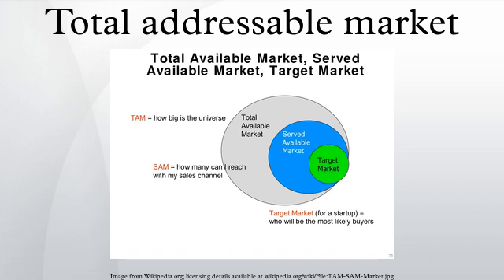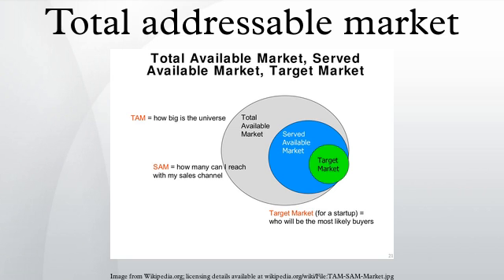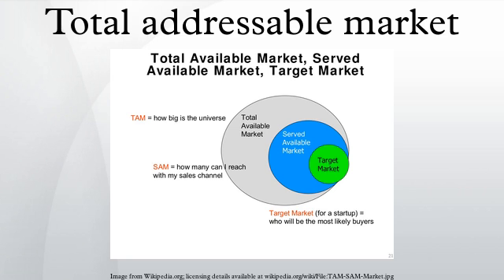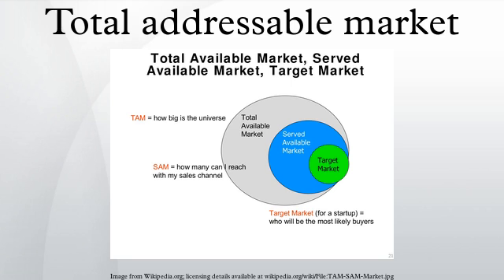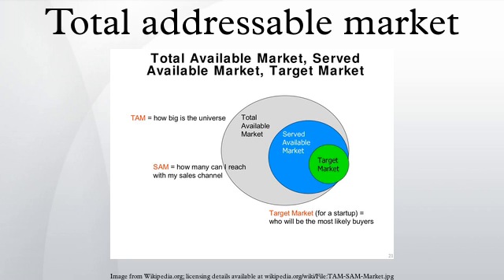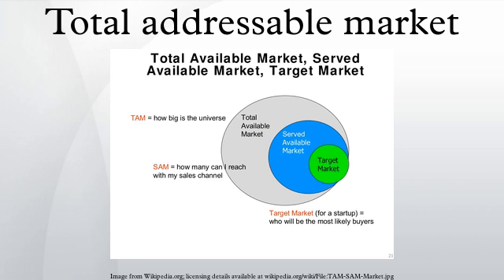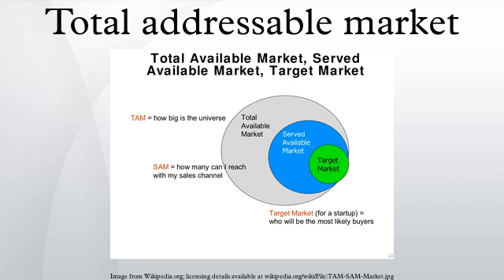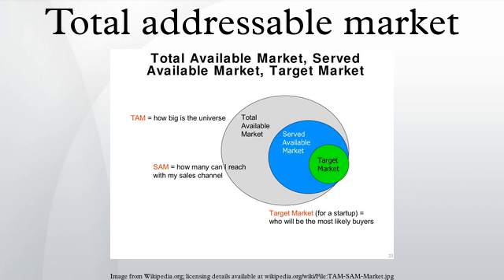Total addressable market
Total addressable market, also called total available market, is a term that is typically used to reference the revenue opportunity available for a product or service. TAM helps to prioritize business opportunities by serving as a quick metric of the underlying potential of a given opportunity.
One approach is to estimate how much of the market any company can gain if there were no competitors. A more encompassing variation is to estimate the market size that could theoretically be served with a specific product or service. TAM can be defined as a global total or, more commonly, as a market that one specific company could serve. This focuses strategic marketing and sales efforts and addresses actual customer needs. The inclusion of constraints such as competition and distribution challenges then modifies the strategy to frame it with realistic boundaries, reducing the market down to the serviceable available market, the percentage of the market that can actually be served out of the TAM.